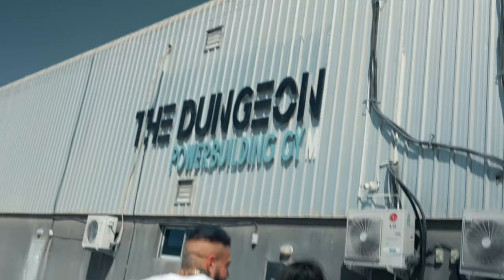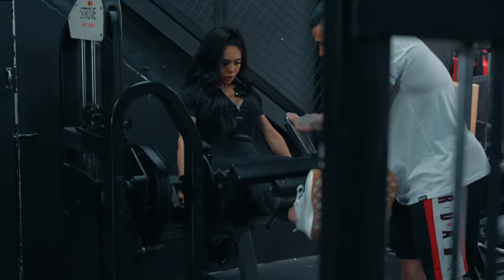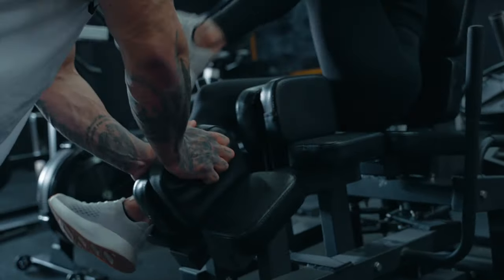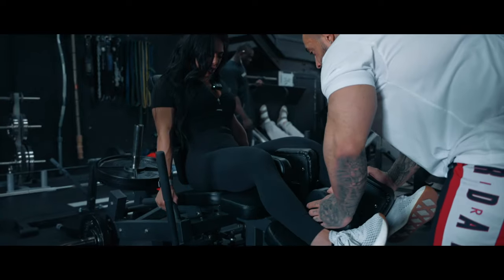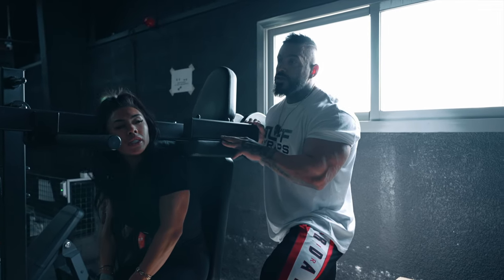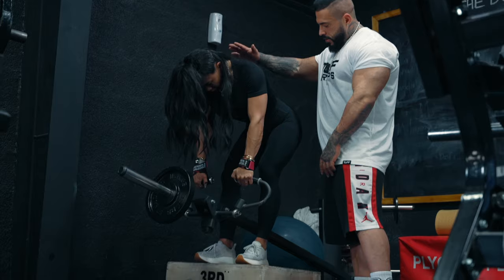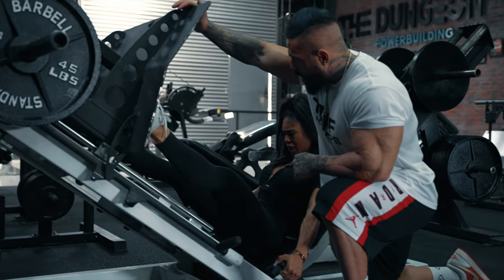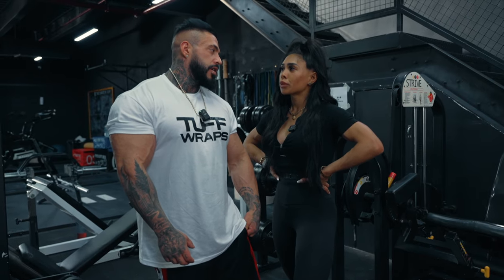HOW TO TRAIN LEGS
REGORAW WEBSITE & APP
Gain exclusive insights into the real world of professional IFBB Pro Bodybuilding with myself and TeamRego. Not only does REGORAW provide some of the most in depth, behind the scenes and raw footage of all of the team.

We also have an exclusive members forum where you can ask the athletes literally anything you want to know, you can also browse and shop the REGORAW merchandise line too!